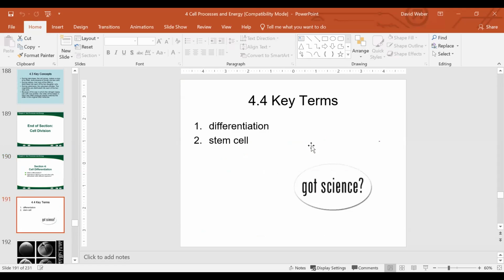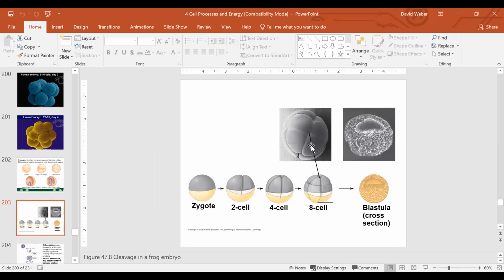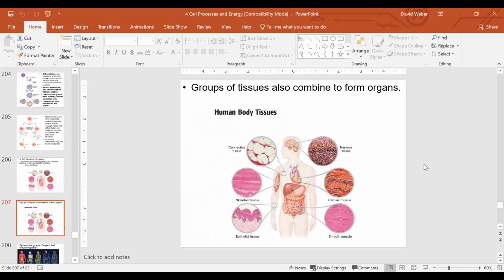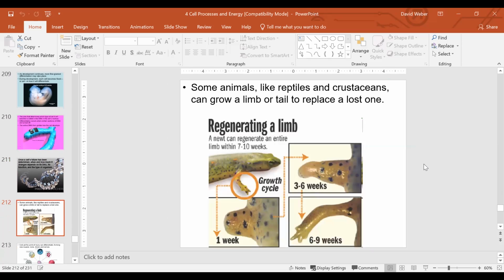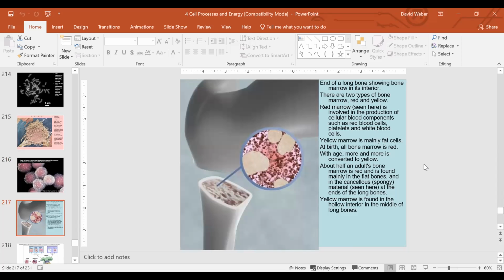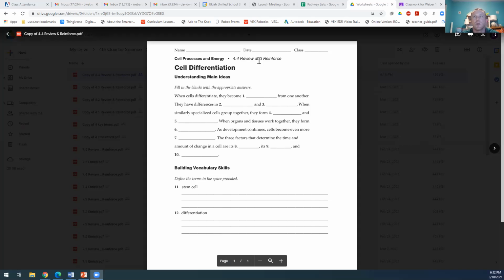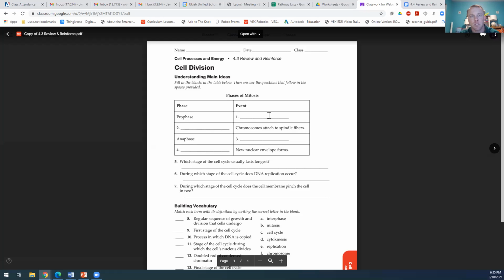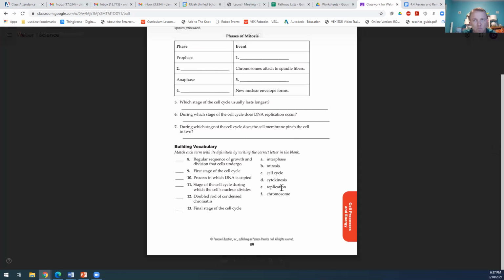March 19 4.4 Lecture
Lecture for March 19th, 2021 Chapter 4 Section 4.